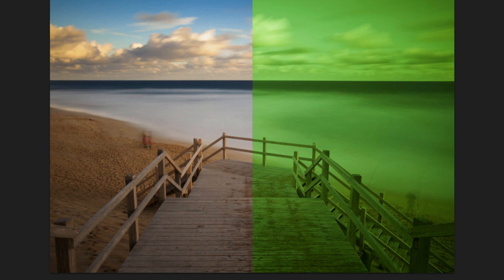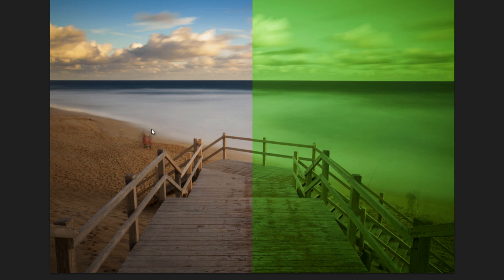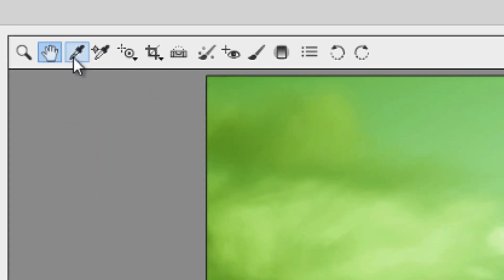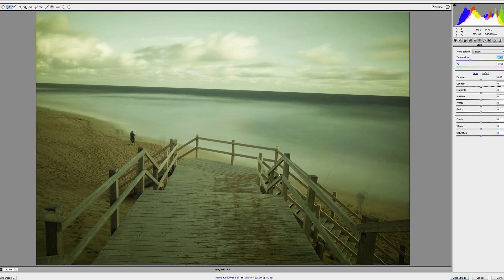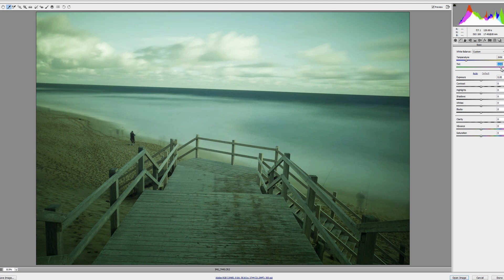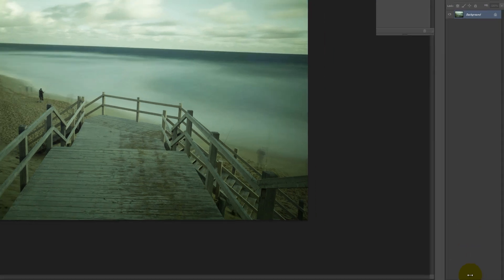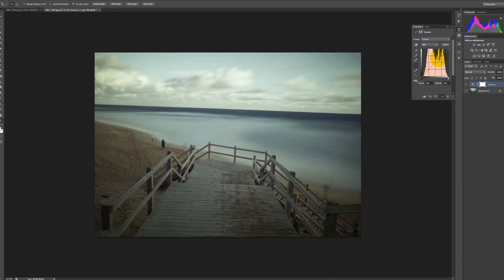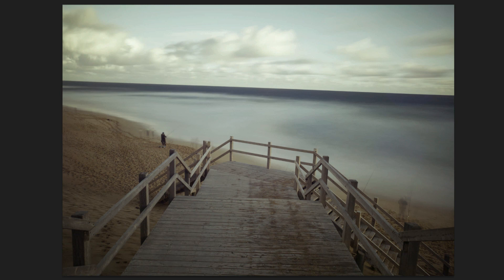Welding Glass Neutral Density Filter - How to Remove Colour Cast